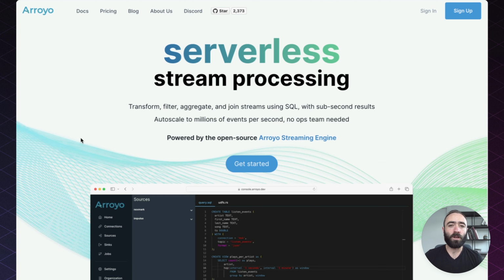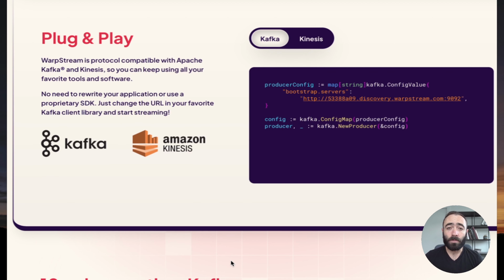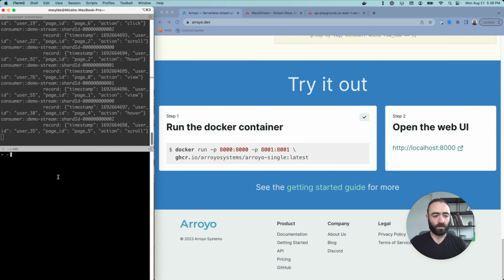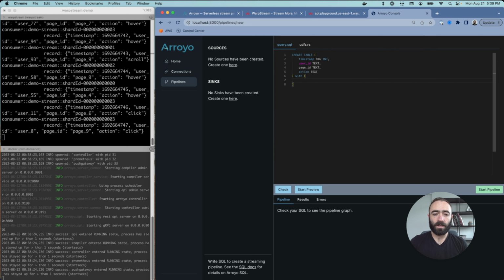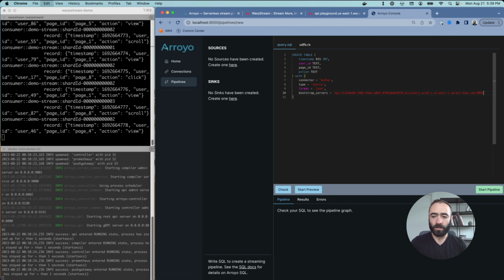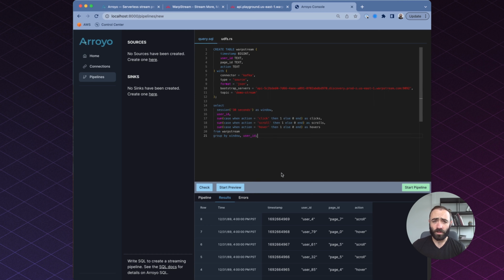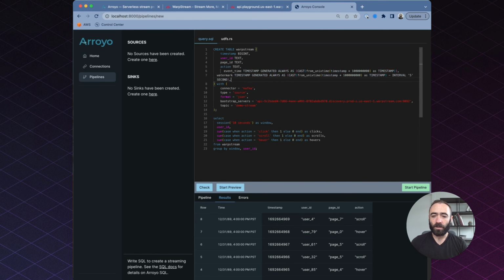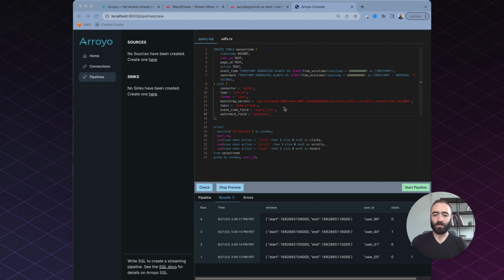Using Arroyo with WarpStream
At Arroyo we're building a new stream processing engine to replace legacy Java systems like Flink and KSQL. So I was excited to see a project that's doing the same thing for Kafka.

It's called WarpStream, and they're building a replacement for Kafka that's backed directly by S3. It has a Kafka compatible API so naturally I wanted to see how hard it would be to use as a source and sink in Arroyo.

Spoiler: it just works!

Here's the full query we end up writing:

create table warpstream (
  timestamp BIGINT,
  user_id TEXT,
  page_id TEXT,
  action TEXT,
  event_time TIMESTAMP GENERATED ALWAYS AS (CAST(from_unixtime(timestamp * 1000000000) as TIMESTAMP)),
  watermark TIMESTAMP GENERATED ALWAYS AS (CAST(from_unixtime(timestamp * 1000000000) as TIMESTAMP) - INTERVAL '5' SECOND),
) WITH (
  connector = 'kafka',
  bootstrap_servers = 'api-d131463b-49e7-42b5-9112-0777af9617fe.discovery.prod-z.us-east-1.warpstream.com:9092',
  topic = 'demo-stream',
  format = 'json',
  type = 'source',
  event_time_field = 'event_time',
  watermark_field = 'watermark'

select
  session('30 seconds') as window,
  user_id,
  sum(case when action = 'click' then 1 else 0 end) as clicks,
  sum(case when action = 'scroll' then 1 else 0 end) as scrolls,
  sum(case when action = 'hover' then 1 else 0 end) as hovers
from warpstream
group by window, user_id;